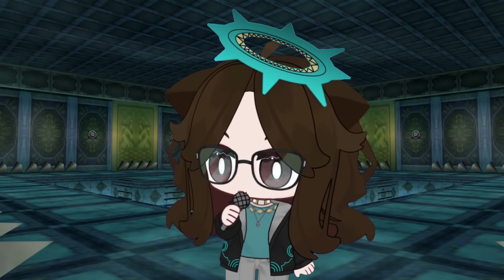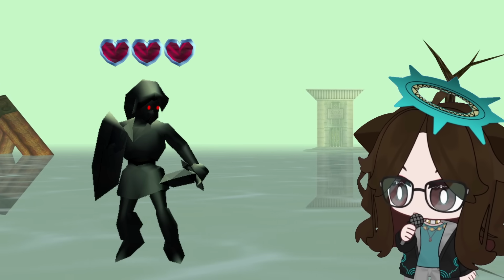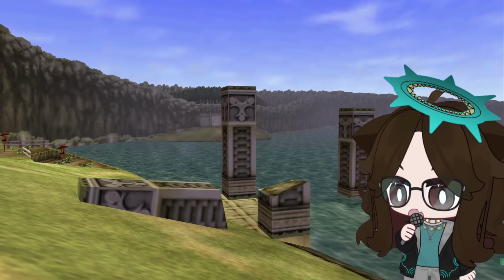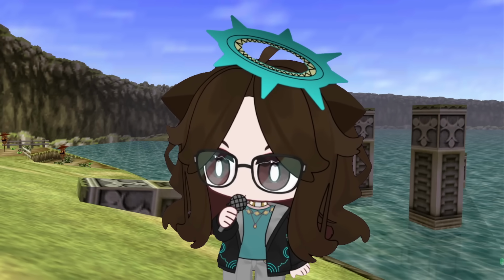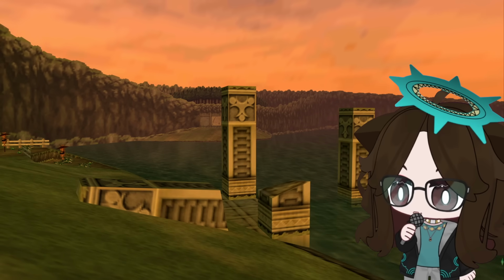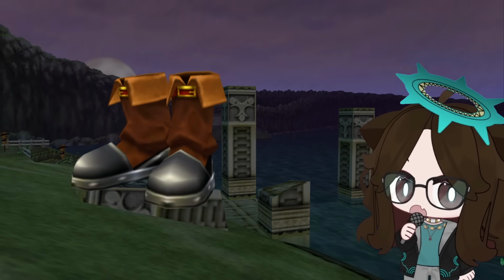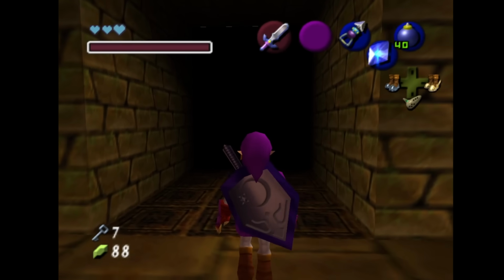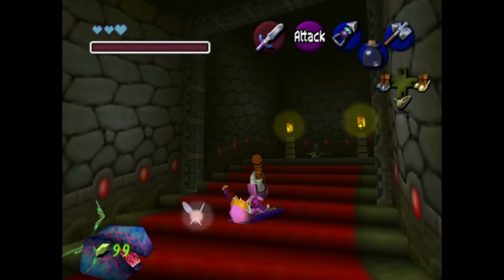Dark Link: How a Lazy Dev Shortcut Created a Legendary Zelda Icon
Dark Link is far stranger than we ever knew, and may be the strangest enemy in Ocarina of Time, if not the Zelda series. We noticed one day that Dark Link fell off a cliff and took fall damage, and that when he did I actually took the damage. Mind blown, we set out to test every interesting situation we could think of in Ocarina of Time to find out just what makes this clone tick; and to be honest the results were kind of astonishing.

🔷CREDITS🔷

0:00 Intro
1:36 Animations
6:04 Spawn Points
8:04 Crashes
10:04 Enemies
11:31 Outro